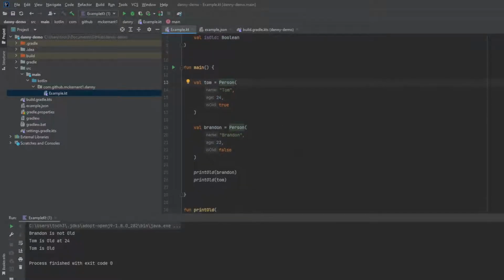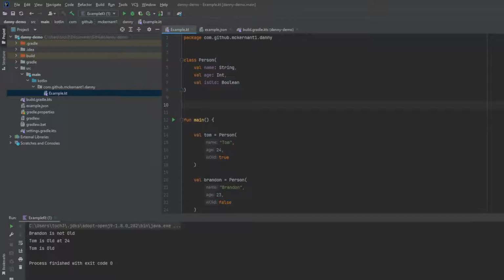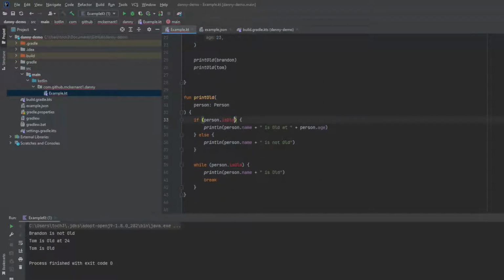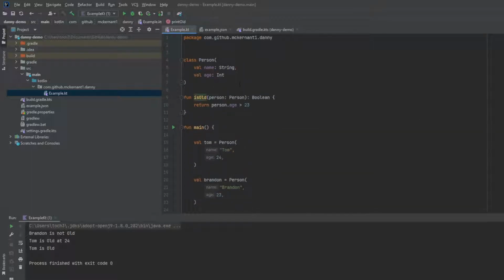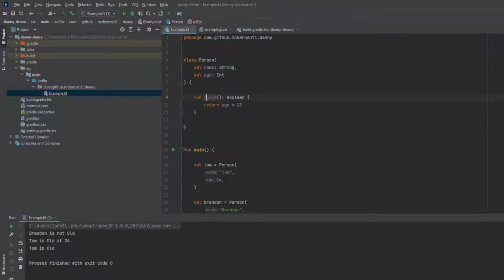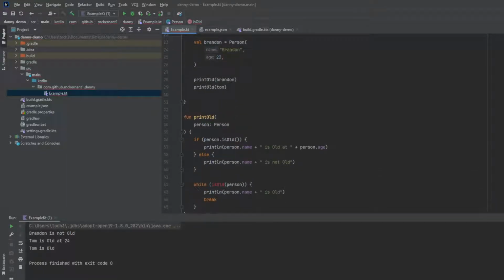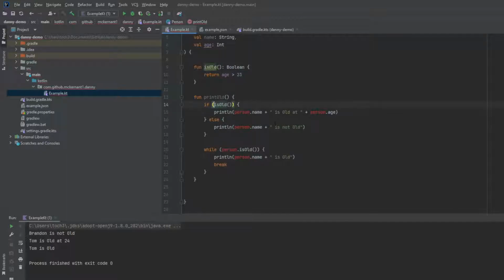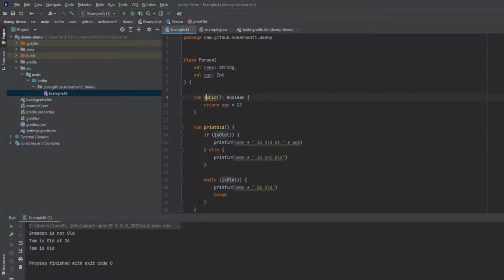Coding from the bottom: Grouping stuff together